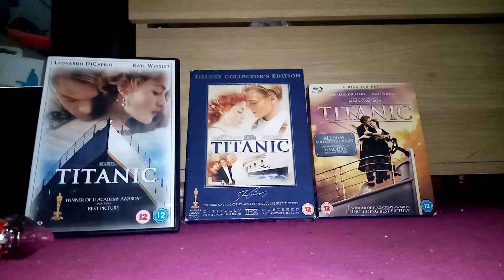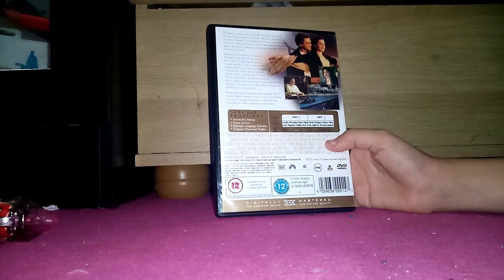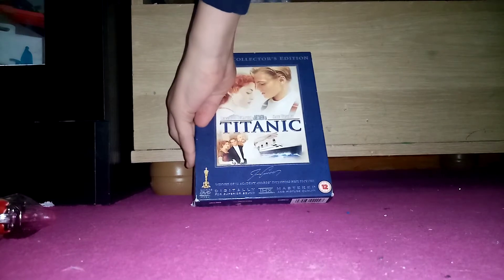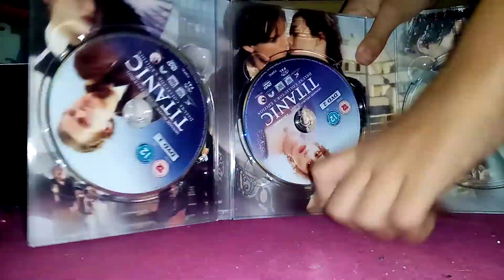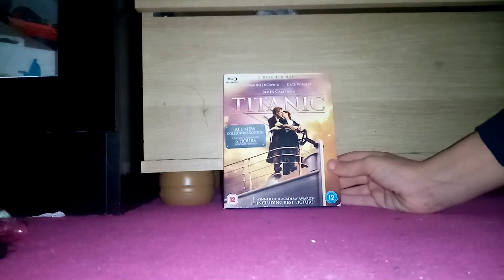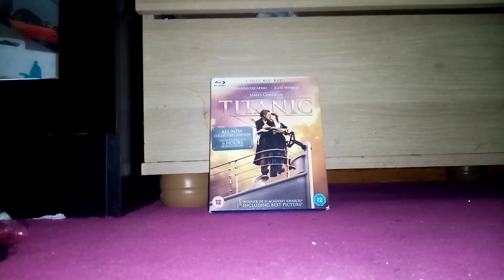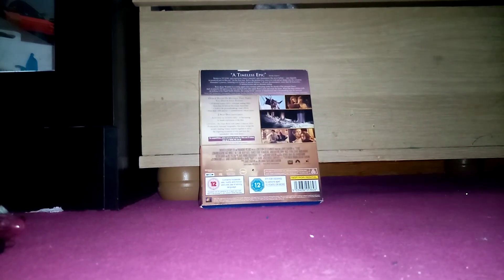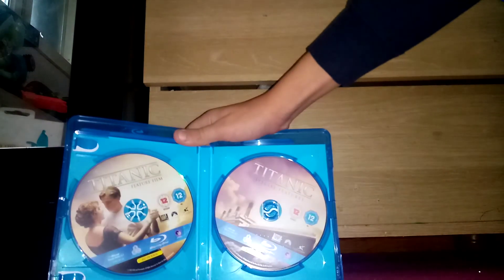3 Different Versions of Titanic